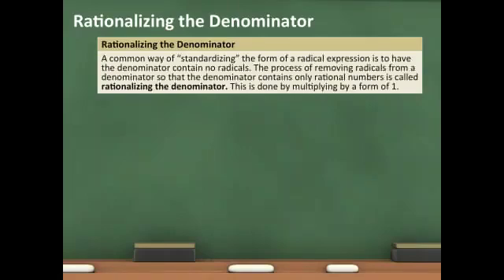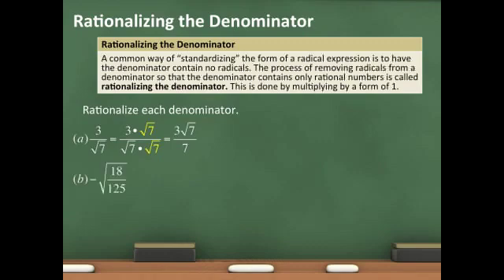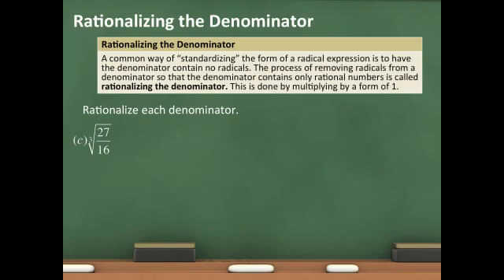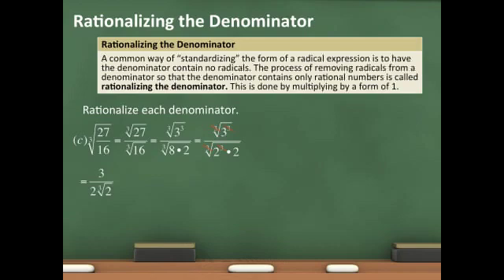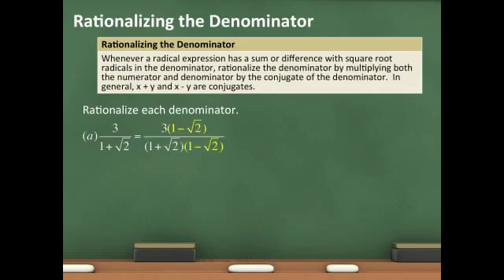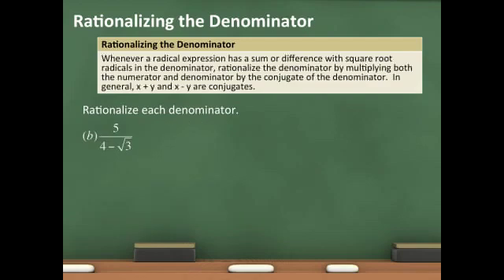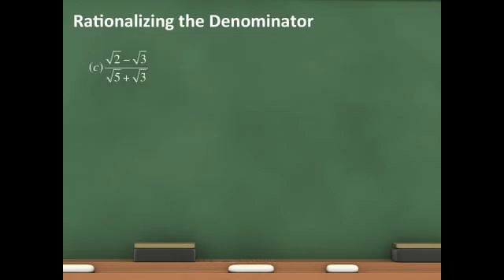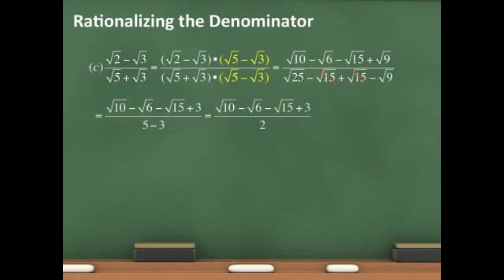TSI-44 Radical Expressions 2: Rationalizing the Denominator